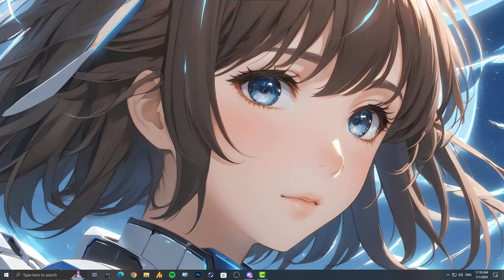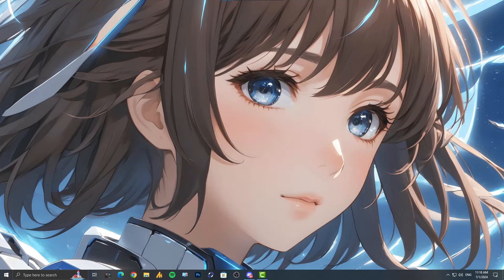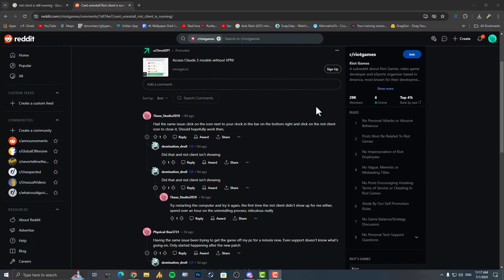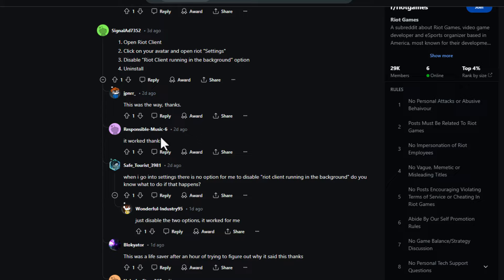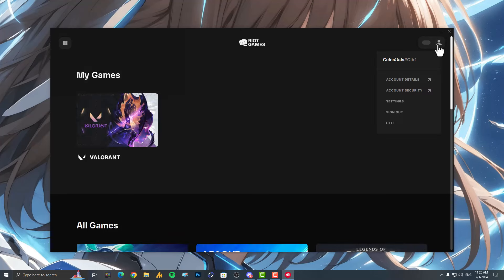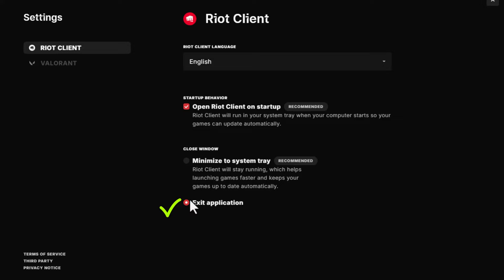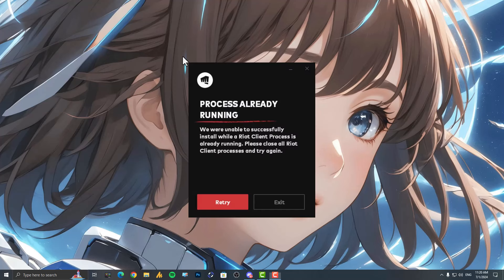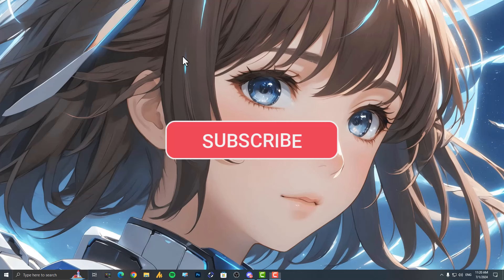Fix Riot Client is Still Running Error | Uninstall Valorant & League of Legends Easily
Having trouble uninstalling Valorant or League of Legends because the Riot Client is still running? This video will guide you through the steps to resolve this error and successfully uninstall your games.